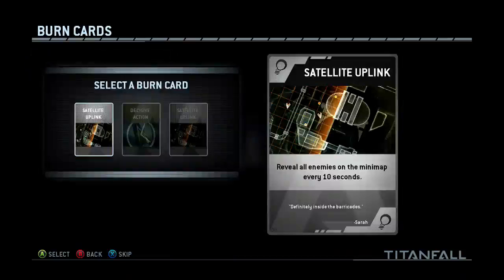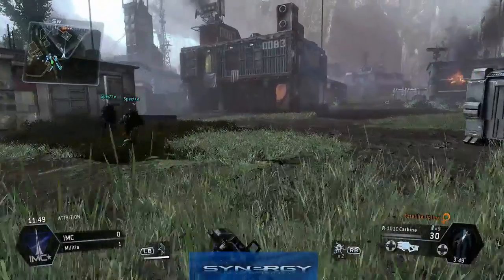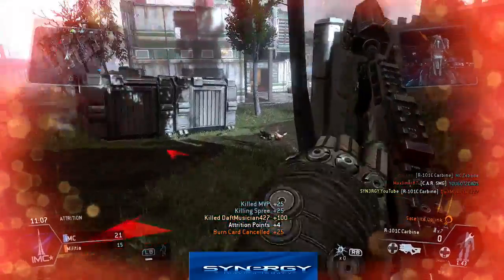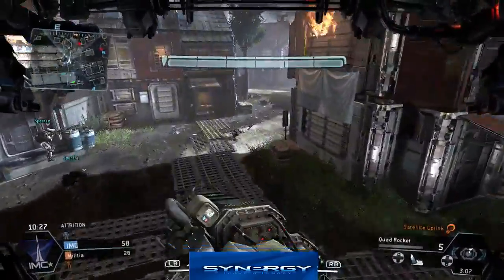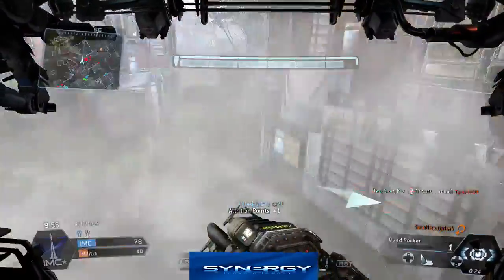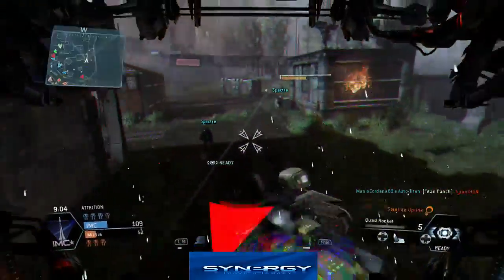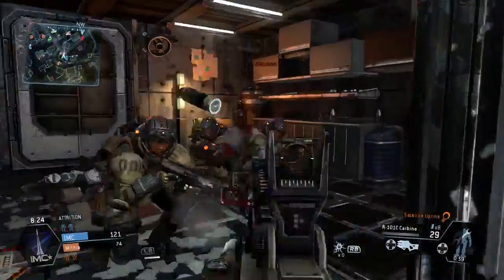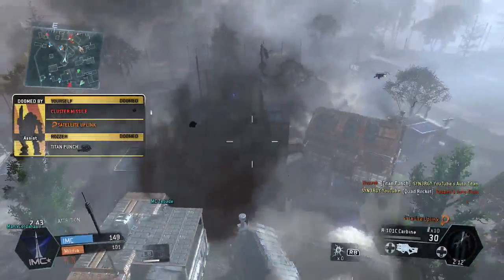Titanfall Tutorials: Easy Ways To Get Fast Kills - 16 Kills in Under 5 Minutes 1080HD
Peace,

SYN3RGY YouTube